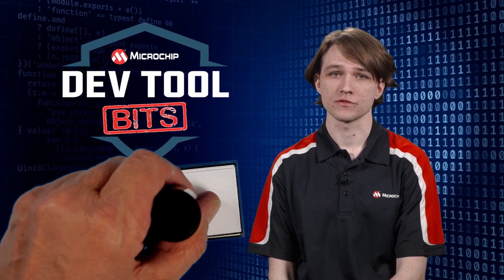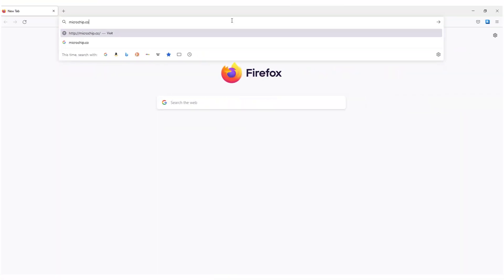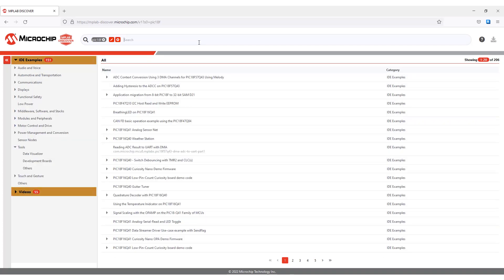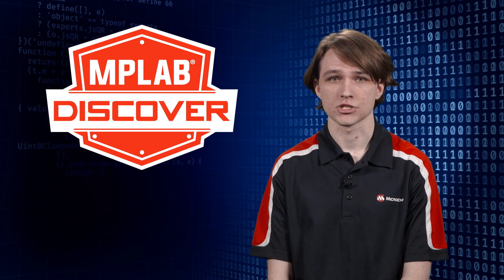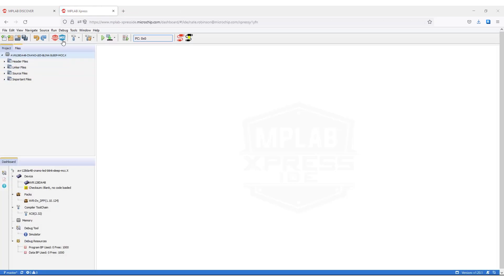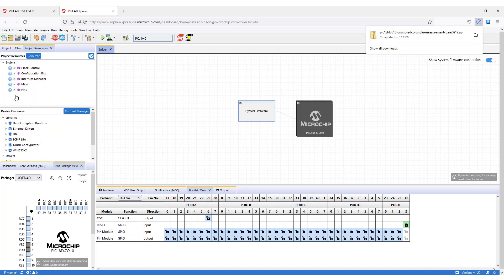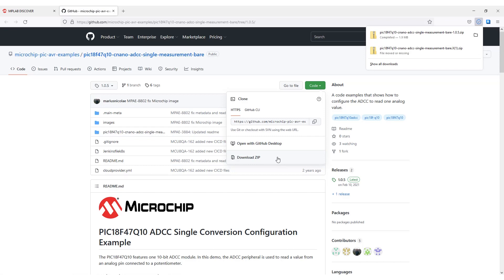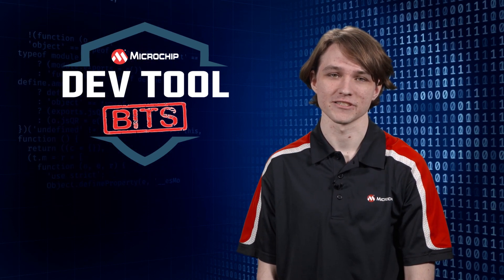Dev Tool Bits | Explore Resources with MPLAB Discover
Are you getting the most out of our free and extensive resource search tool, MPLAB Discover? This video shows two ways to easily use it to open an example project in MPLAB Code Configurator.